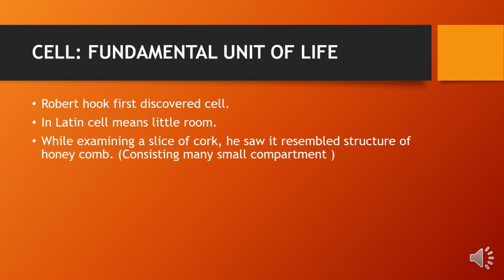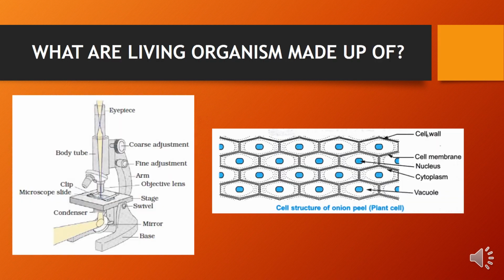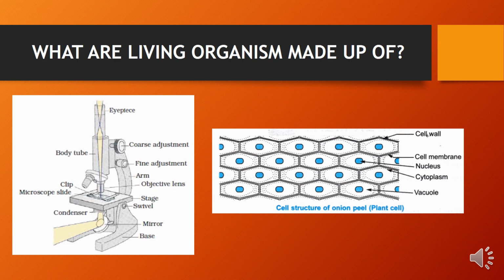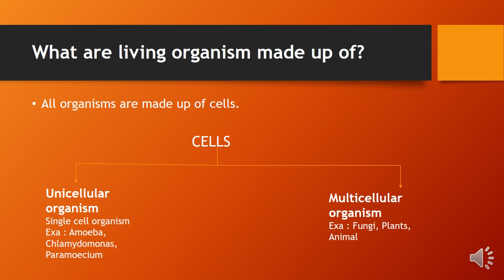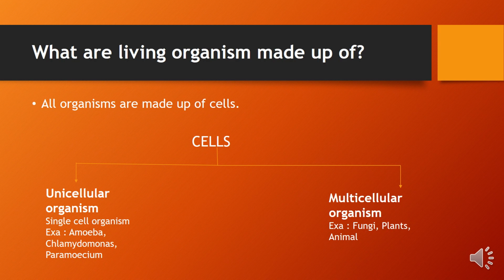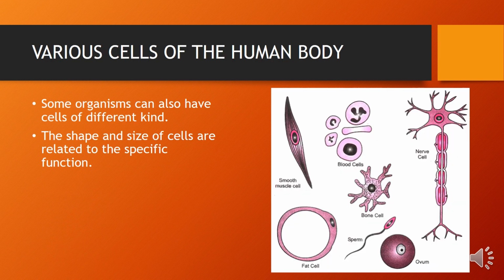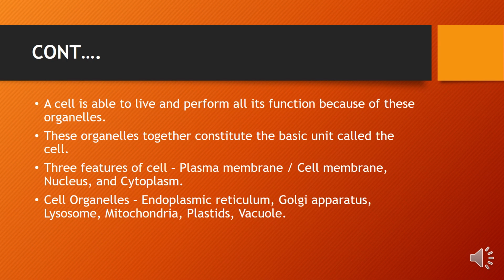Standard 9 Chapter 5 Lecture 1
In this lecture we will study about fundamental unit of life: Cell.